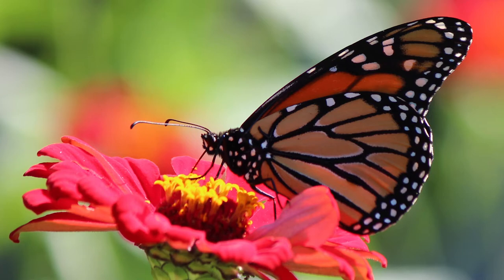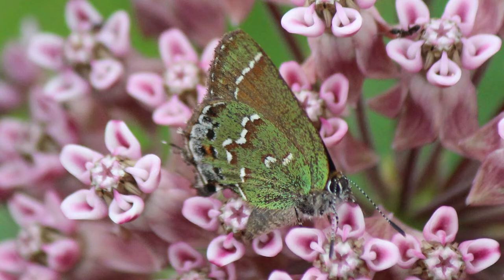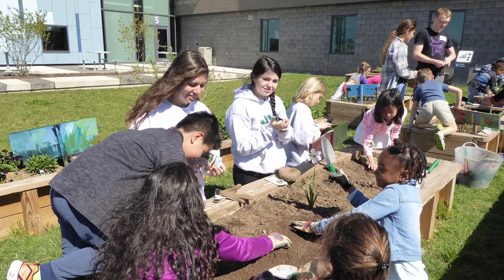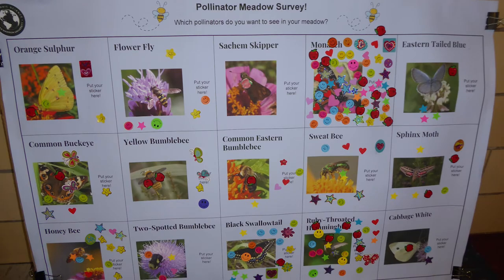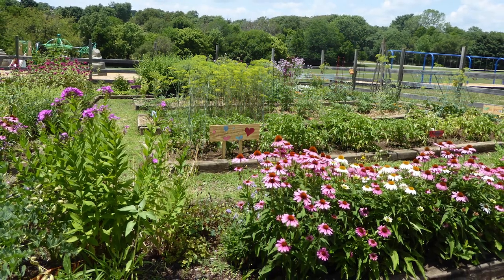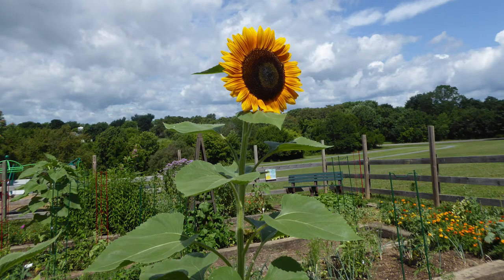Teaching Students About Vegetable Gardening and the Importance of Pollinators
Jan Sievers Mahon connects with Amy Goodall to discover how JMU is collaborating with the Harrisonburg public schools to introduce students to vegetable gardening and the importance of pollinators in our world.

Virginia Home Grown features interviews with experts and enthusiasts from around Virginia exploring gardening and growing tips for the Region.